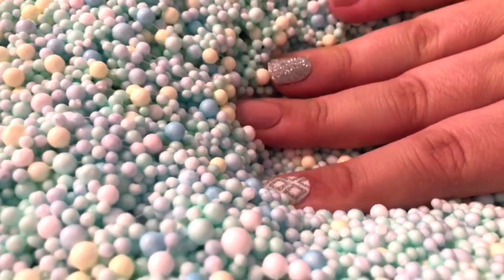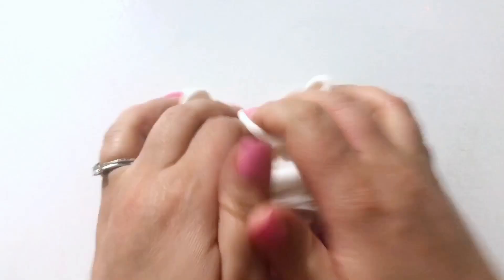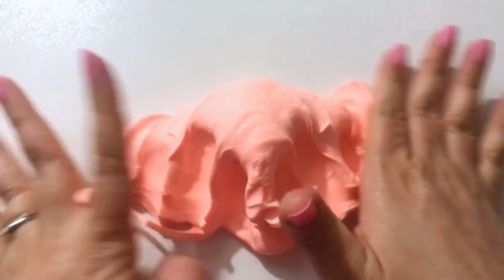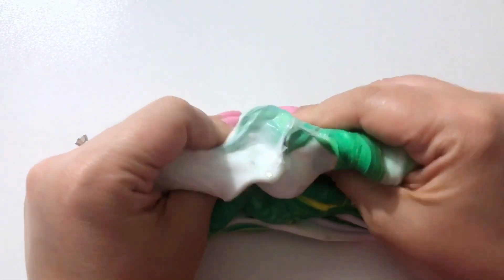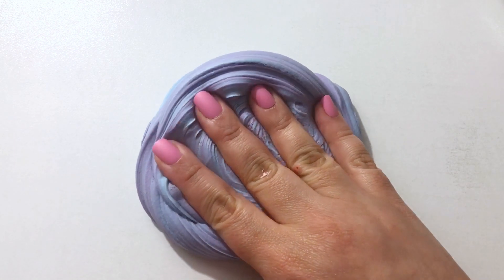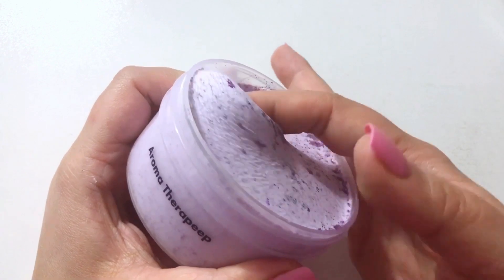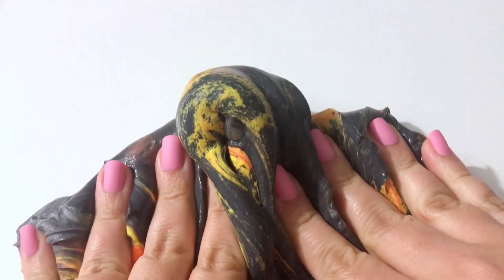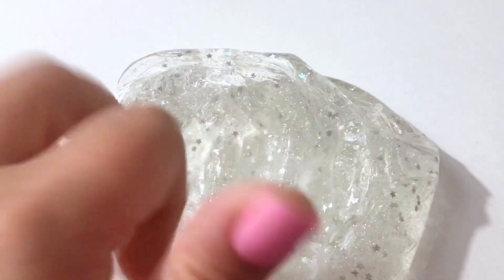More Slimes from Slime Rodeo on the Bay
More slimes I was given at Slime Rodeo on the Bay!